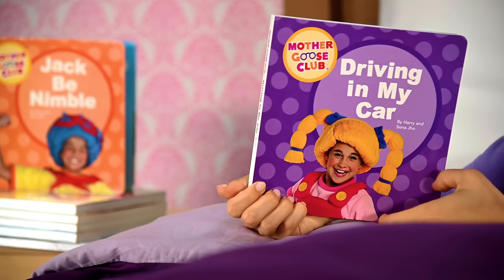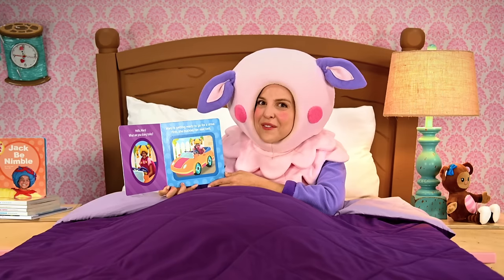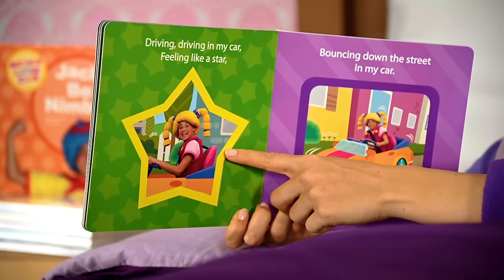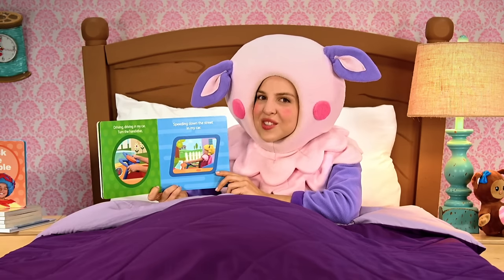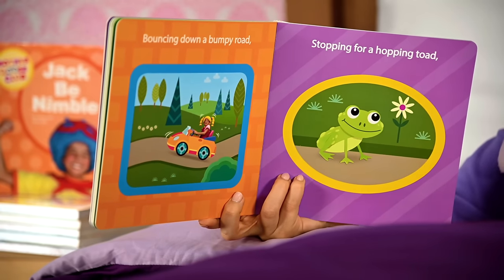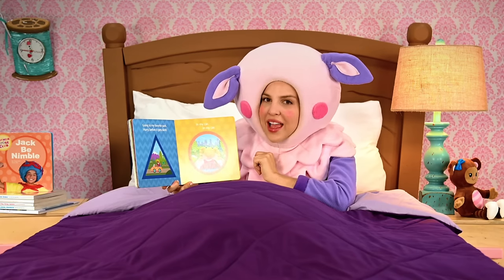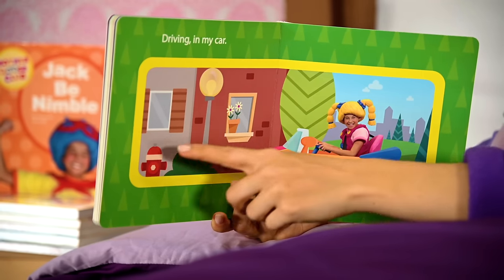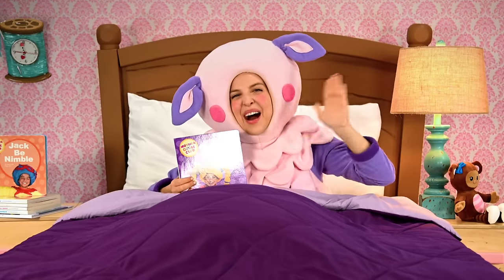Driving In My Car | Baa Baa Reads | Mother Goose Club Nursery Rhymes